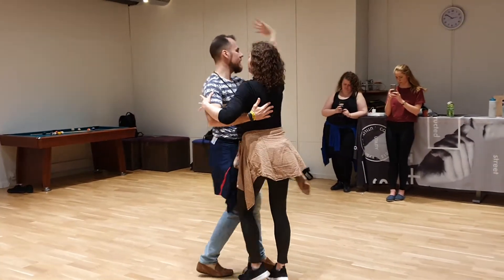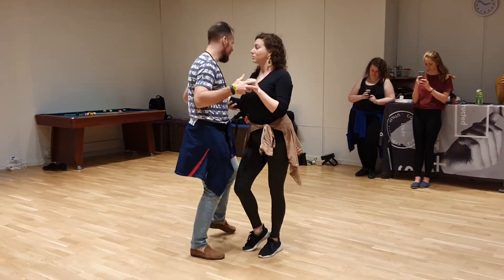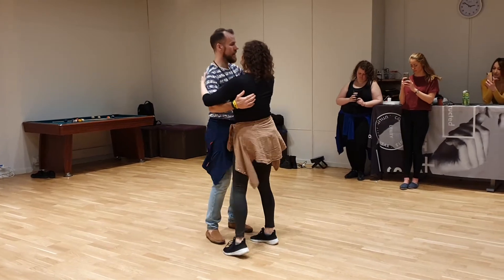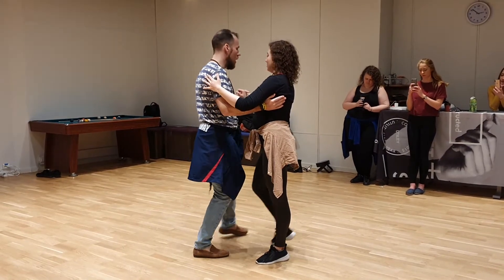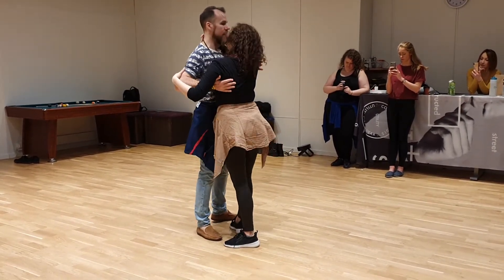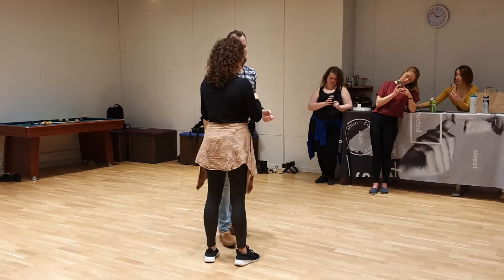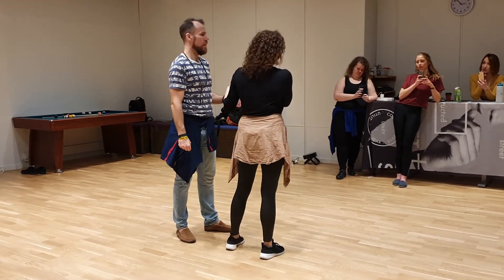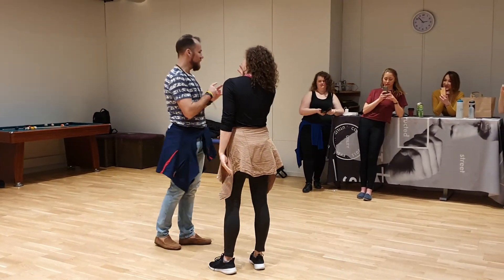7 desember 2019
Bachata sensual 1